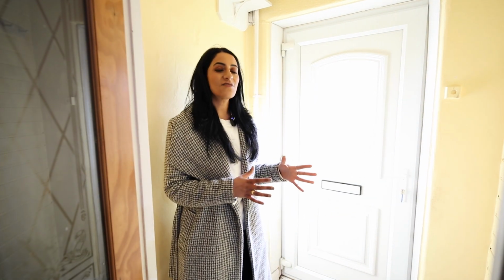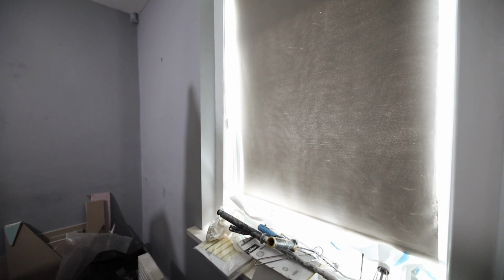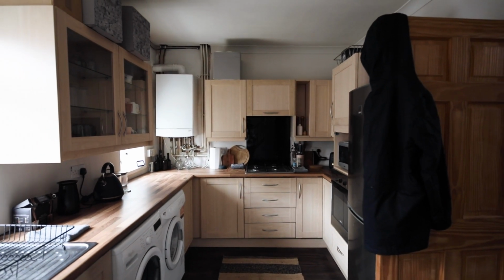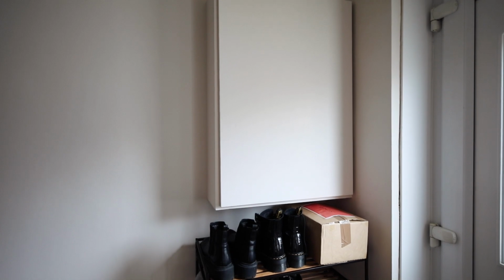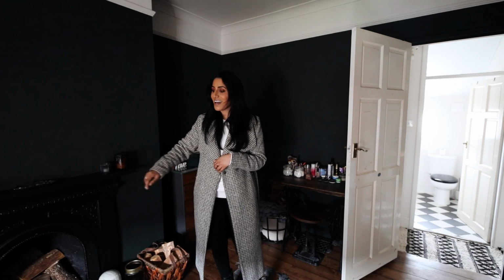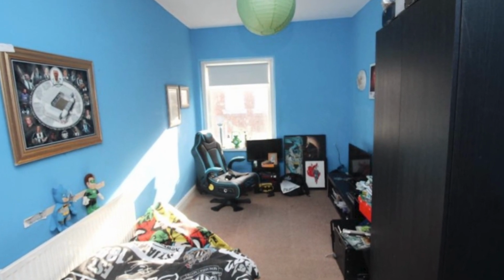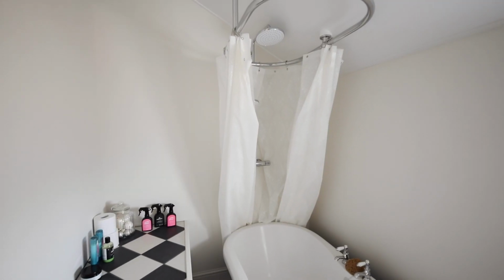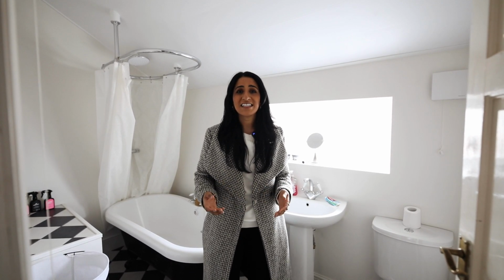DIY house RENOVATION journey | 123 year old miners cottage in Newcastle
Hey everyone, welcome home!

Today we're back with Ami in the area of North Tyneside near Newcastle, to follow along with the journey of Nicola, who is renovating her 123 year old, miners cottage just outside of the city.

Nicola has been the true pinnacle of inspiration so far in hearing her renovation journey. It seems journeys like this are never straight forward - and she's definitely had a few obstacles thrown her way, such as a flea infestation right in the beginning!

Her and her dad have been super hands-on and have done much of the work to achieve the progress she's made so far and she's aiming to do, where possible, everything else that still needs to be done. A true inspiration of 'DIY-ing' your own house project!

She's had so many savvy finds in terms of 2nd hand bathroom, kitchen and original Victorian features to really transform her home along the way - a true bargain-hunter and the results even in these early stages are simply incredible!

We're all so excited to see this home in all it's finished glory when she gets there and how she truly maximises the space. For now, follow along this amazing reno journey and I'll be sharing Nicola's progress into the next stage!

You can check out and follow more on Nicola's renovation on Instagram: @renovatinfleapit

00:00 - Introduction to Nicola's renovation journey
00:43 - Entrance porch area
01:29 - Living room
03:26 - Kitchen
05:06 - Staircase area
05:43 - Garden
06:25 - Main bedroom
08:05 - Landing area
08:27 - Second bedroom
08:51 - Third bedroom / spare room
10:02 - Bathroom
11:14 - Summary of Nicola's renovation